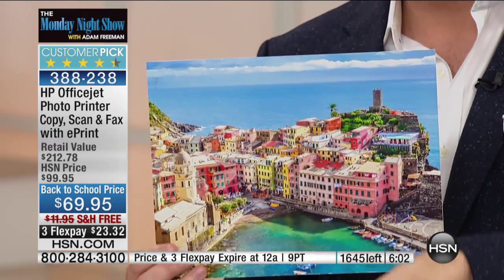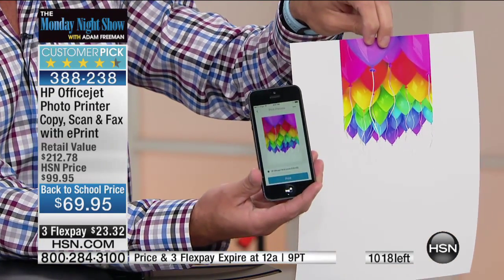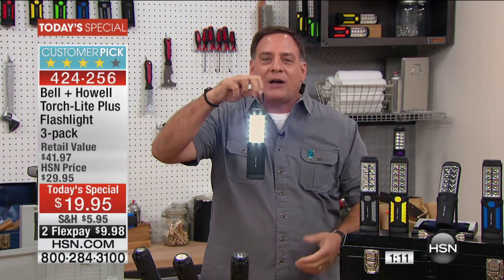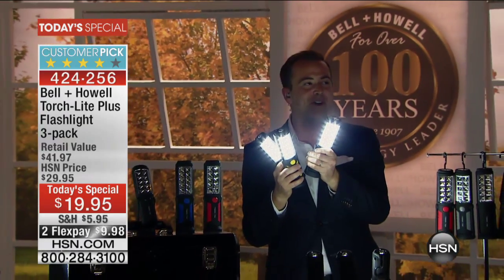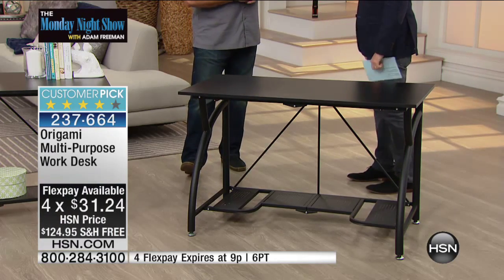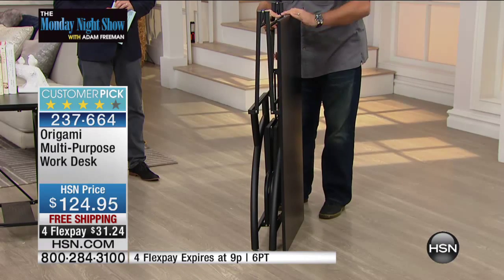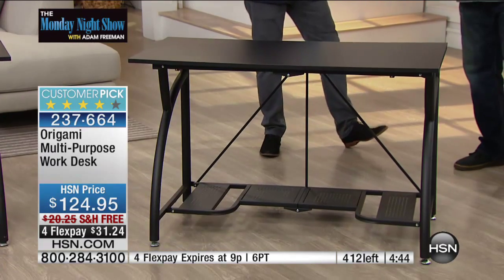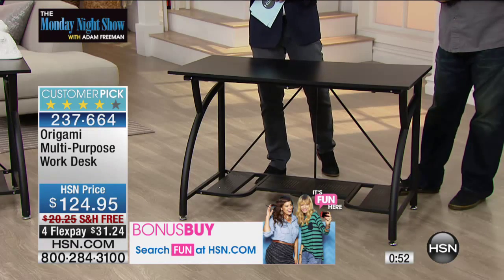The Monday Night Show with Adam Freeman 08.31.2015 - 8 PM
Don't miss a moment of the fun every Monday night from 7pm to 9pm ET only on HSN and HSN.com.